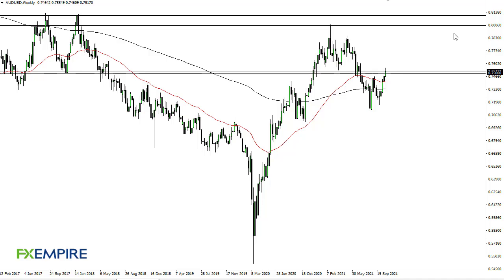AUD/USD Technical Analysis for the Week of November 01, 2021 by FXEmpire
The Australian dollar has rallied a bit during the course of the trading week to break above the 0.75 handle. At this point, the market looks as if it is trying to break out to the upside for a bigger move.